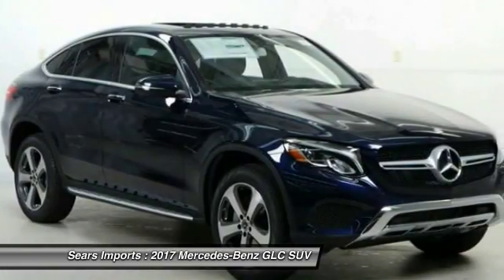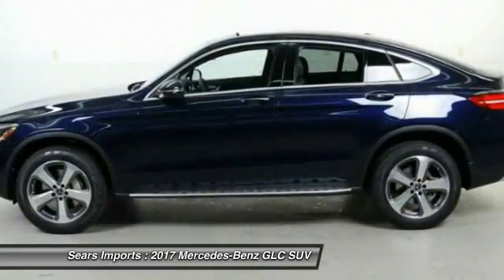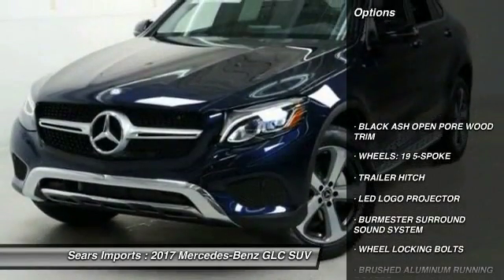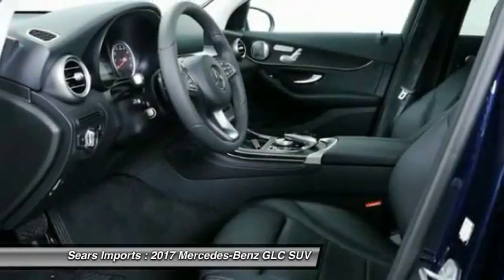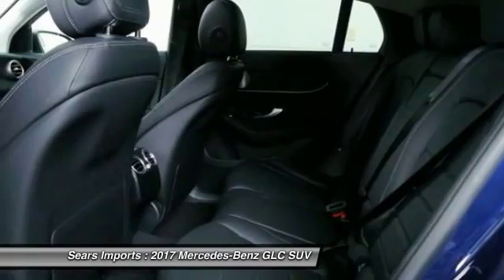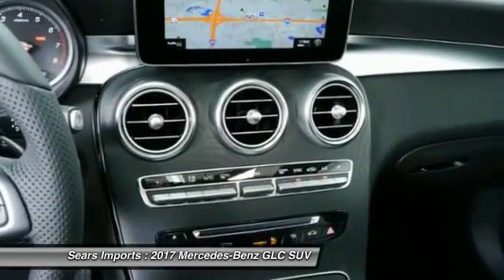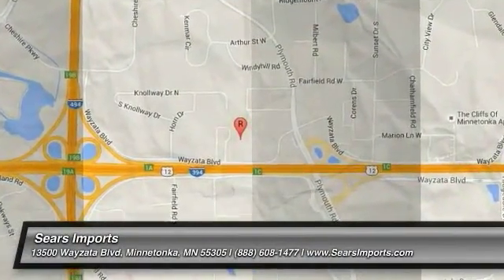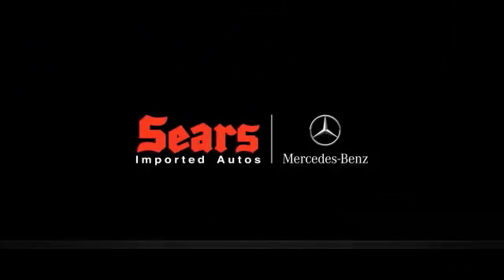2017 Mercedes-Benz GLC GLC 300 Minnetonka Minneapolis Bloomington,MN 70663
Sears Imports
13500 Wayzata Blvd